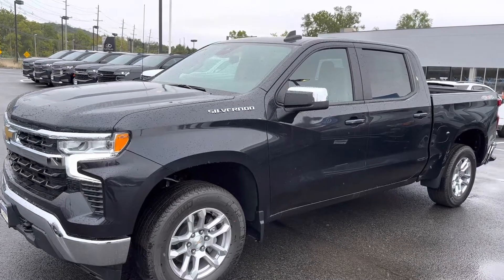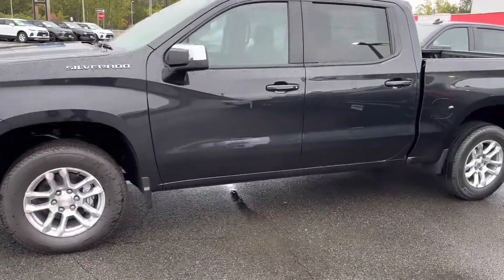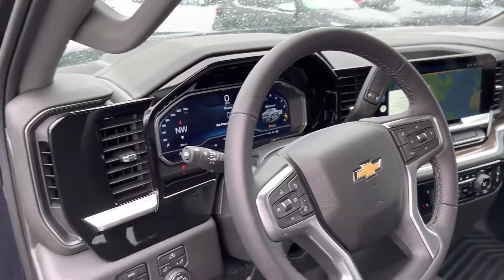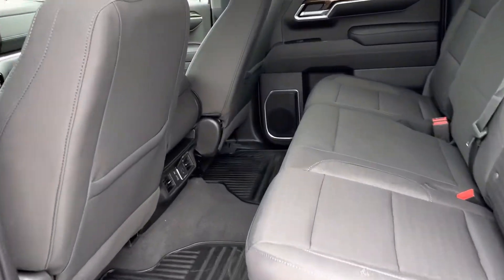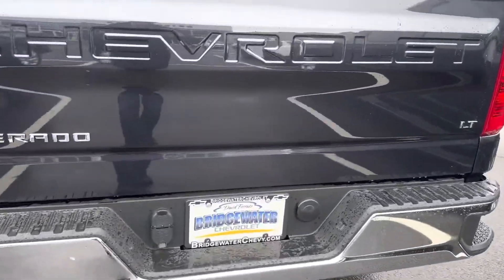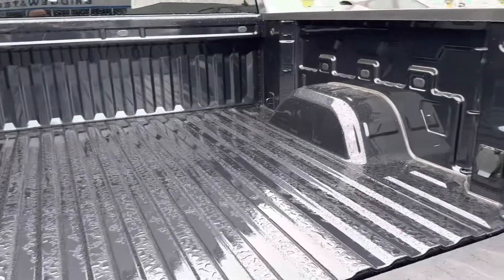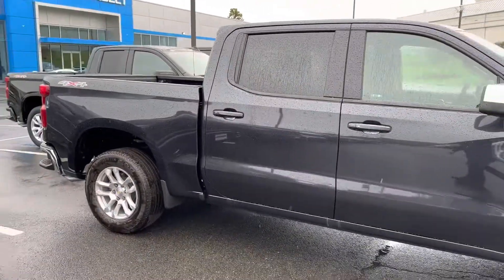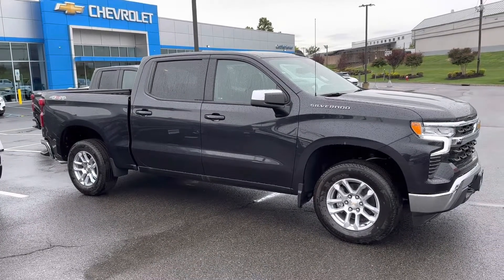Your new Silverado